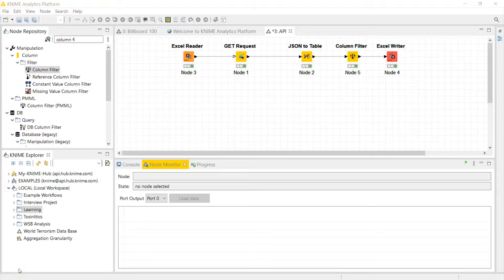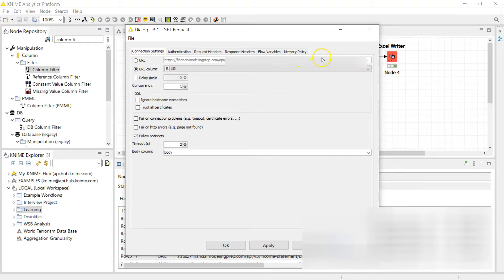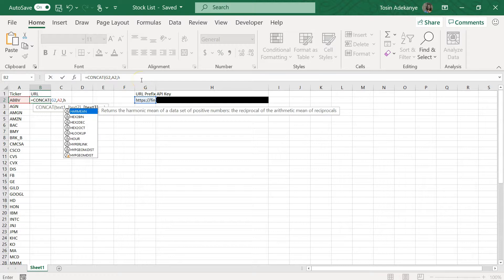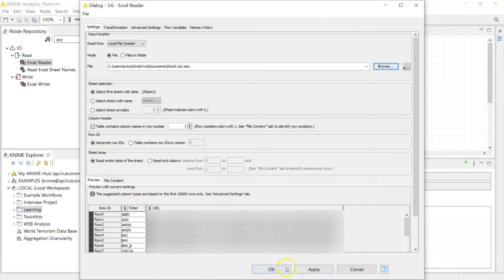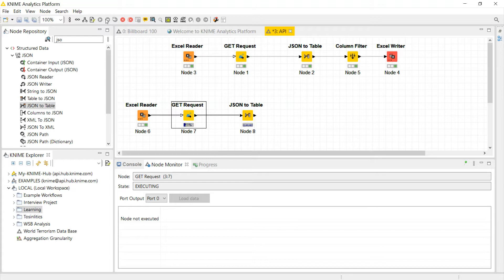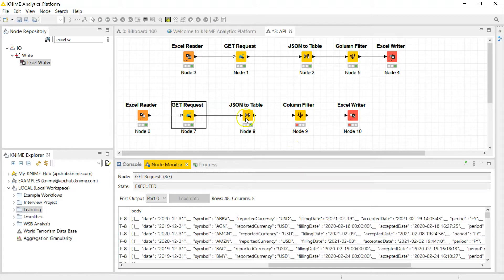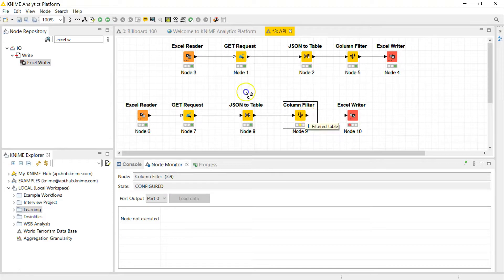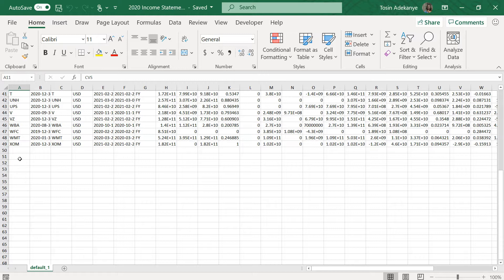Retrieve Financial Statement Data Fast | Financial Modeling Prep API | KNIME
Hello everyone,

Here is how I rapidly retrieve financial statements, using KNIME and the free Financial Modeling Prep API.

Find more details on how to get both KNIME and the API over on my website post here: -